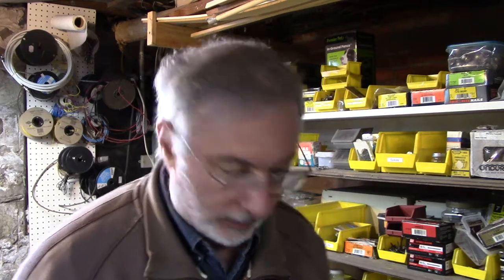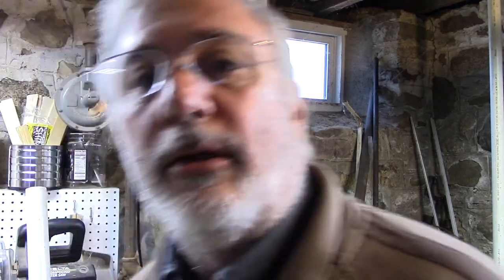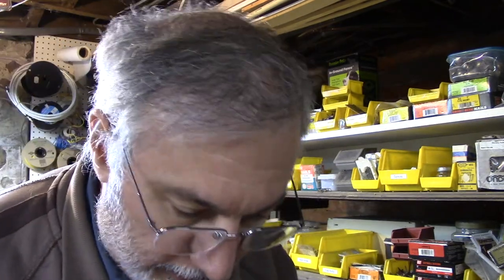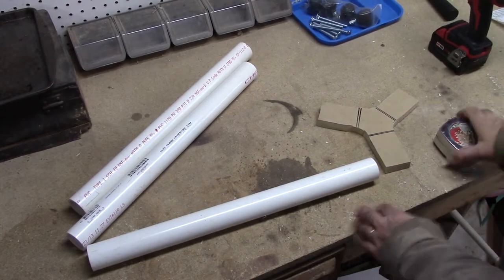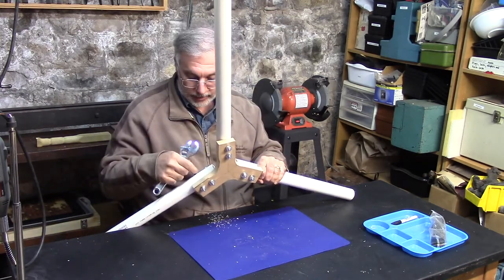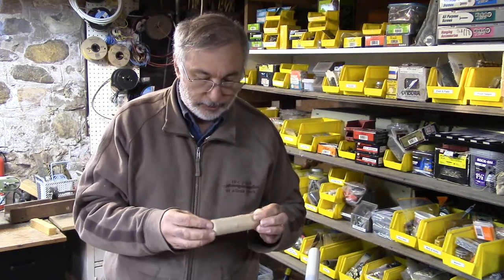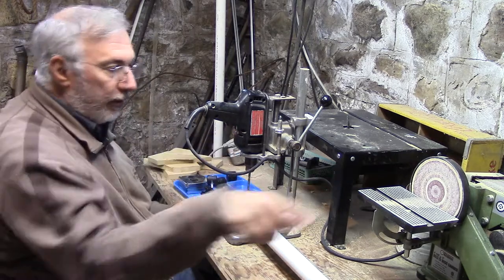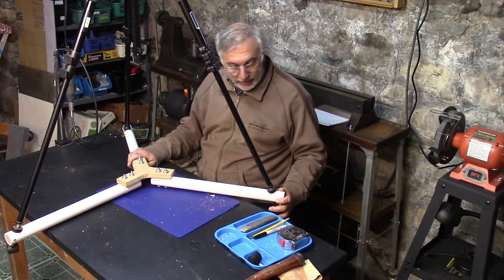On-the-Fly Homemade Tripod Dolly Design and Build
In this episode I work out a design for, then make a tripod dolly (wheels for my video camera tripod) using materials and hardware I had on hand in my workshop. Includes on-the-fly problem solving and explanation of my thinking process as I build.

If while watching you wonder why I make a point of putting on hearing protection every time I use a power tool, there's a good reason. I've had a workshop all my adult life and done many repairs and projects, but I've been far from a full time tradesman. I was a university professor and the workshop was just a hobby so I never really used power tools for any extended period of time. That, and hearing protection wasn't really a big thing for power tool home gamers most of my life. Nevertheless, a couple years ago I was diagnosed with significant hearing loss and now have to wear hearing aids. So I want to protect the hearing I have left and encourage you to always wear hearing protection when using your power tools.

Sections
0:00 Introduction
1:24 Visualizing the Design
3:19 Wheels
5:28 Pipe & Scrap Wood for Hub
6:35 Fasteners
11:00 Measuring & Marking
16:14 Cutting Out the Hub
17:29 Pipe Legs
25:03 Initial Assembly
28:10 Tripod Feet & Wheel Mount Holes
29:40 Wheel Mount Problem Solving
35:02 Drilling for Wheel Pins
38:27 Tripod Feet Holes
41:13 Finishing Assembly